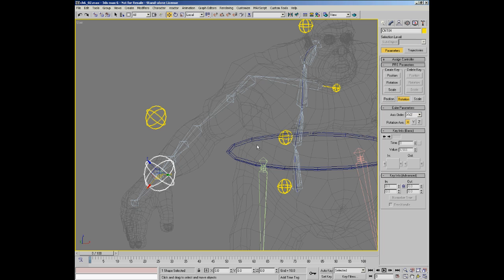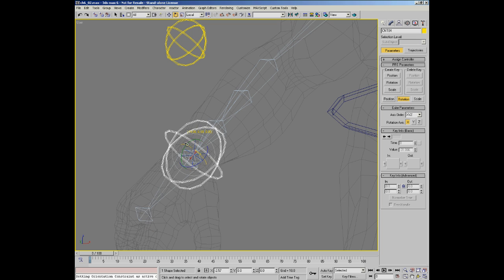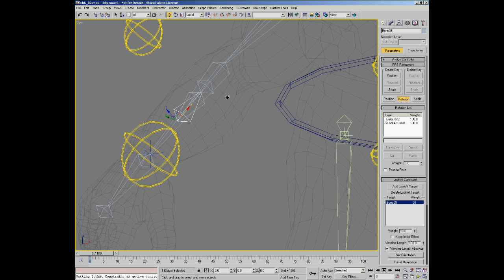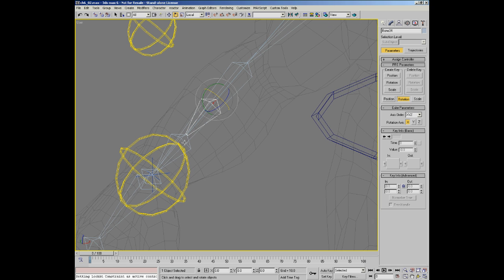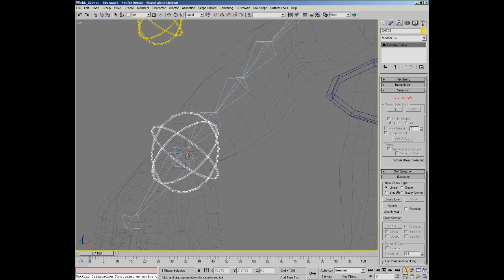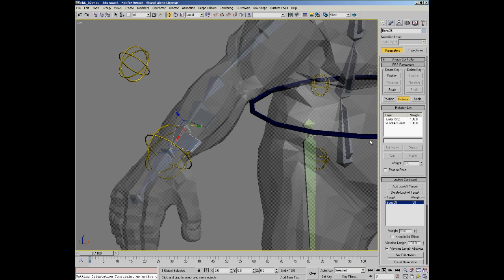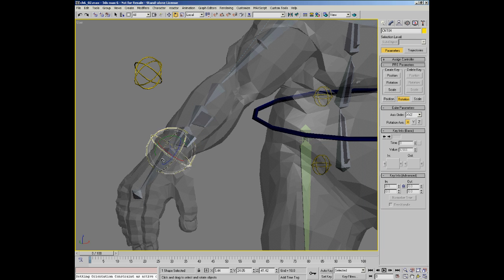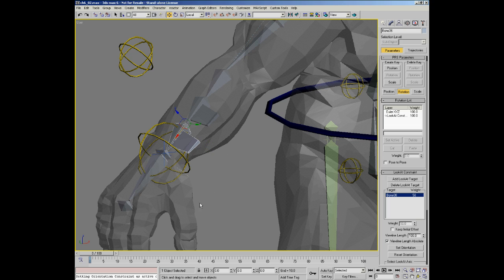3DS MAX - CG Academy Tutorials Serie 9 ] - [ 6 - Twisting With Constraints